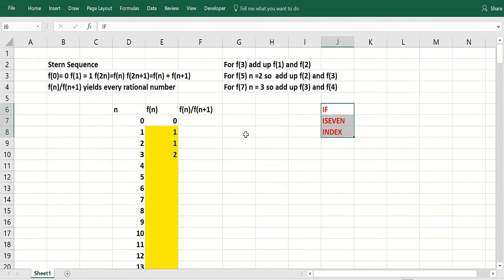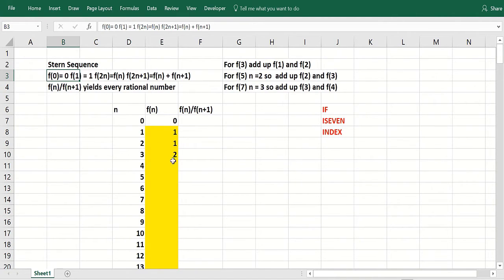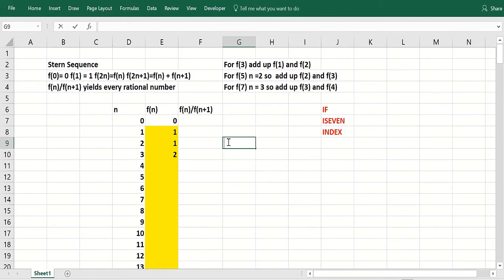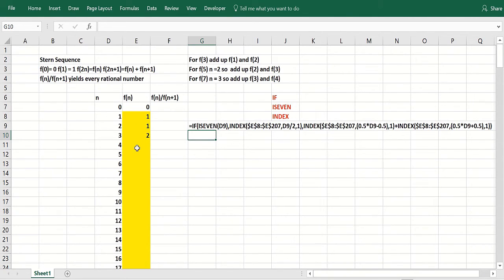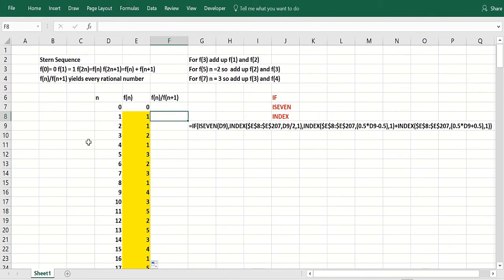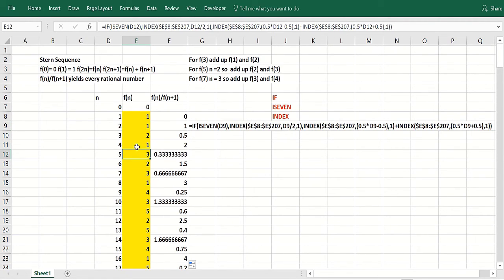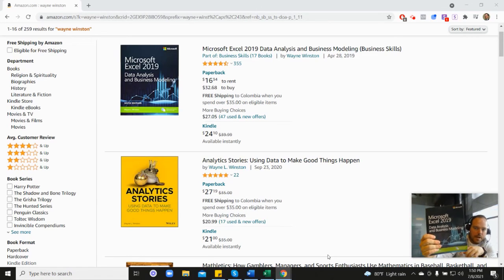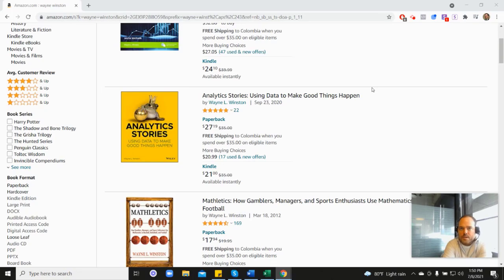Creating A Stern Sequence In Excel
Harvard asked him to create their course and Microsoft asked him to write their book. In this video, Dr. Winston discusses how to create Stern's diatomic series. Stern’s diatomic series is a sequence that generates an integer sequence.